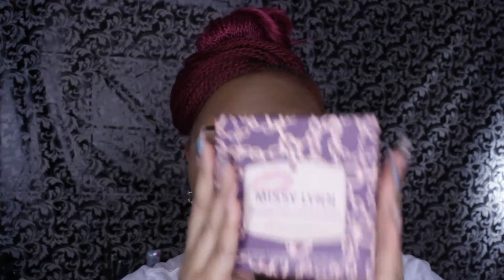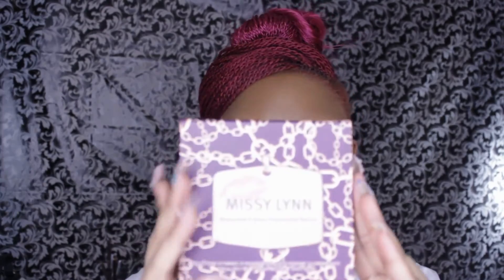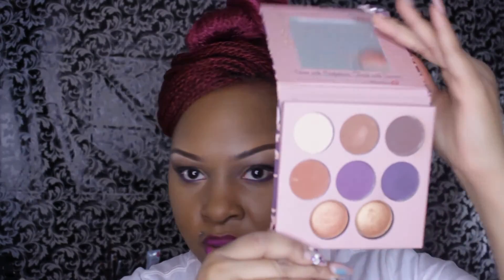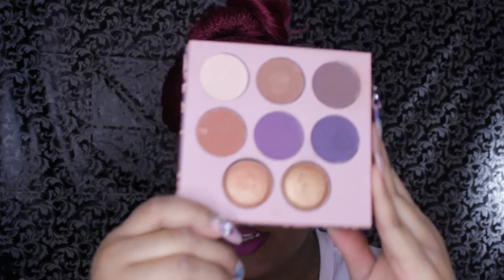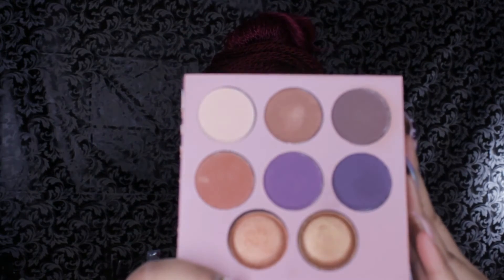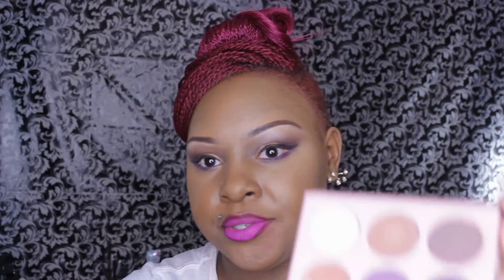First Impressions| Missy Lynn x Bh Cosmetics Palette